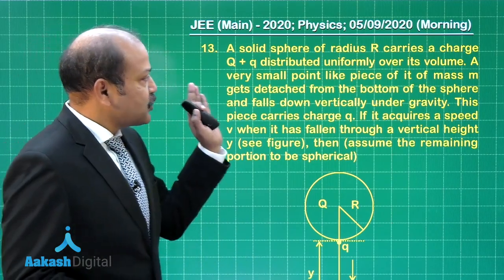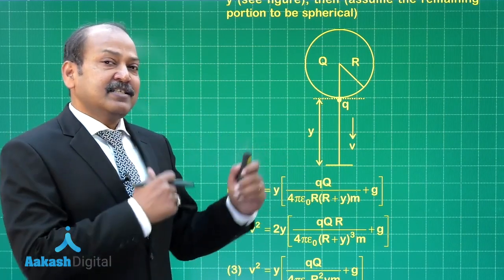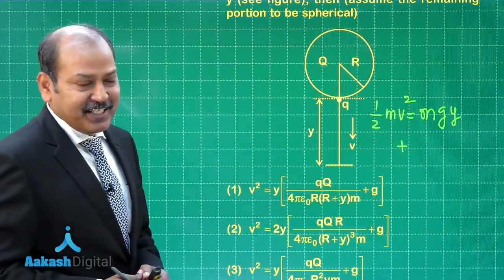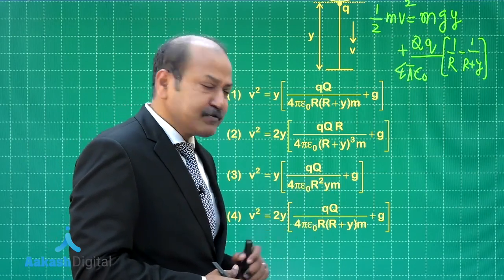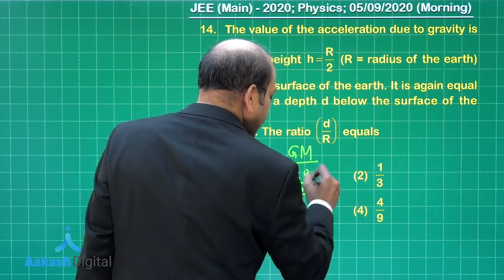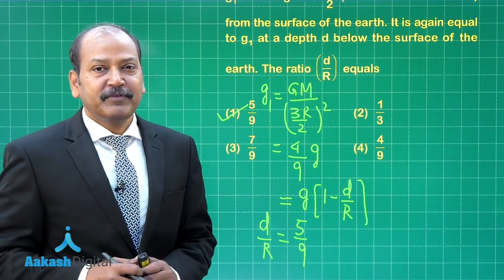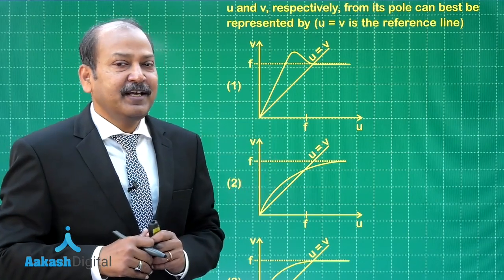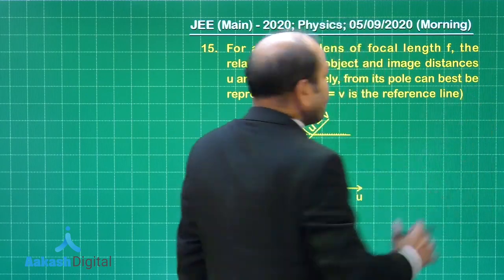JEE Main Solutions Physics 05 09 2020 Morning Q 13 to 15